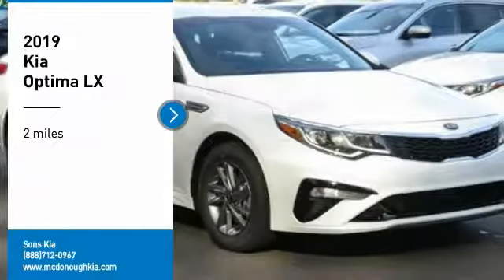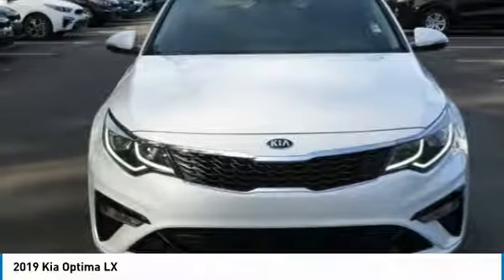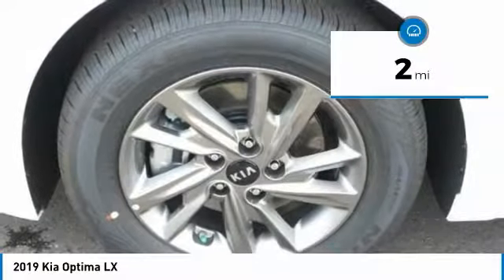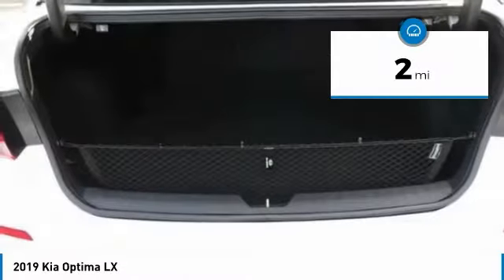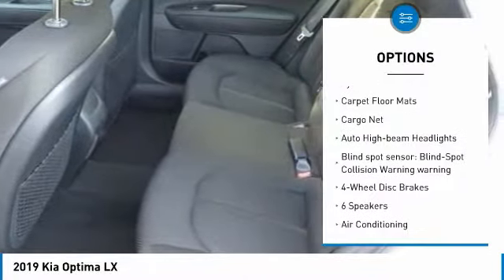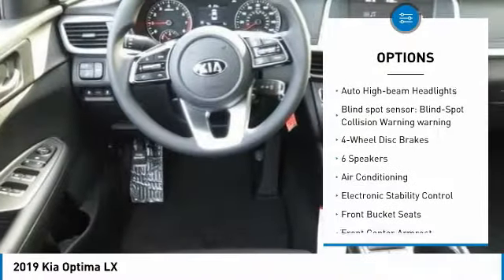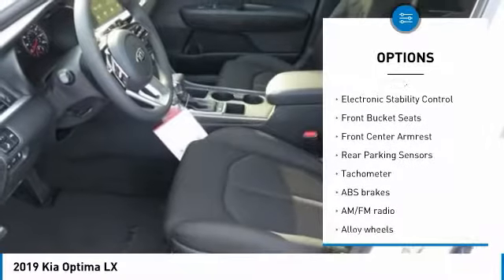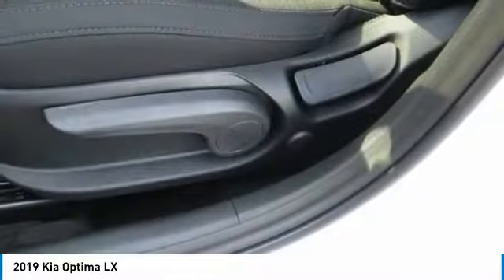2019 Kia Optima McDonough GA 4626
2019 Kia Optima LX

Sons Kia
100 Sons Drive

Don't miss this 2019 Kia. Make a great choice today with this must-have sedan. Learn more about this sedan by contacting the dealership today and own it today.